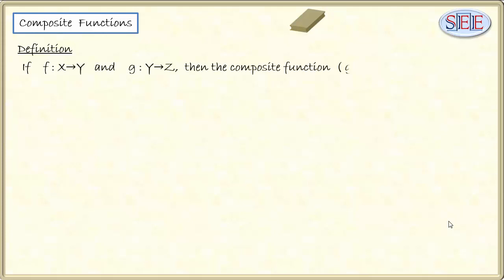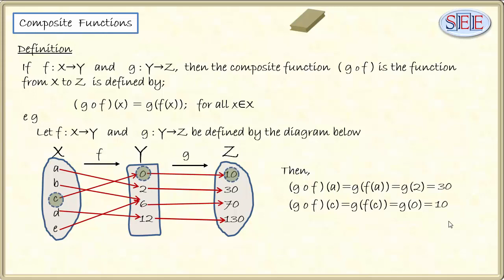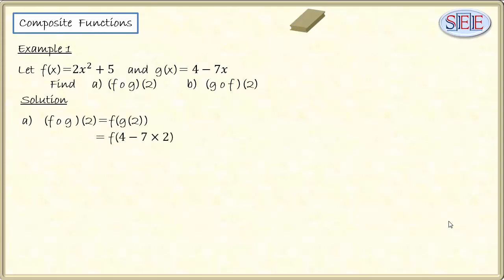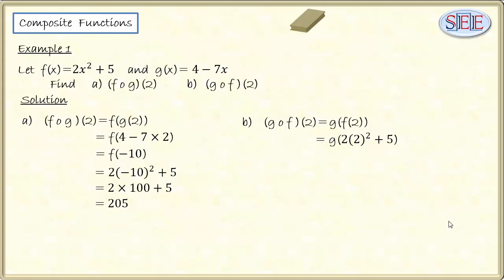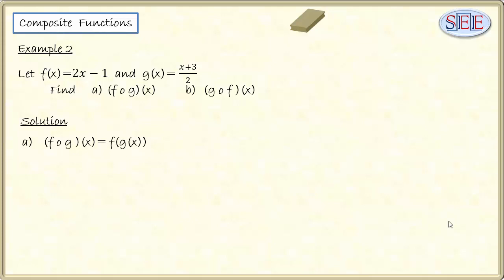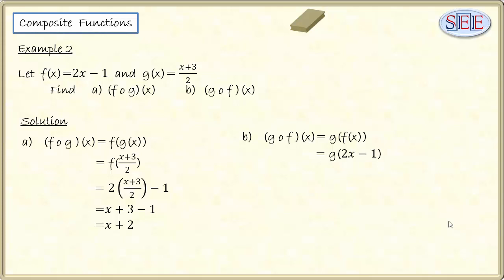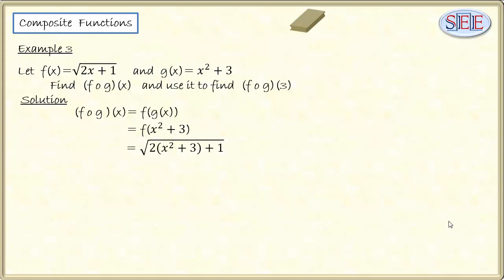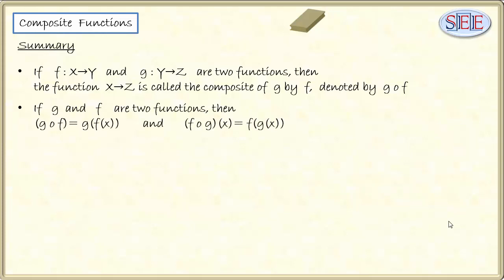What is a composite function | product of function | Shabbal Academy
In this video you will learn what is a composite function, know how to a composite function, find the value of a composite function